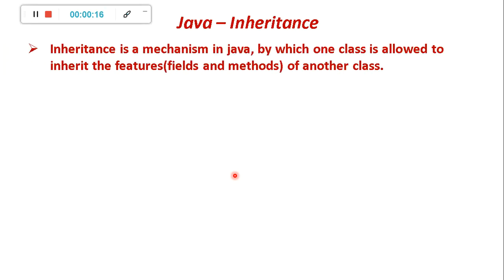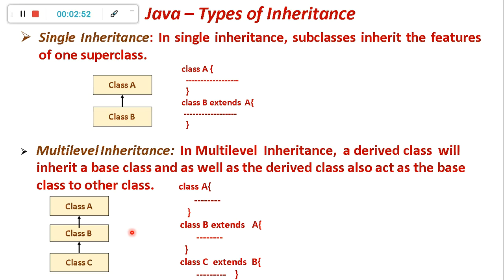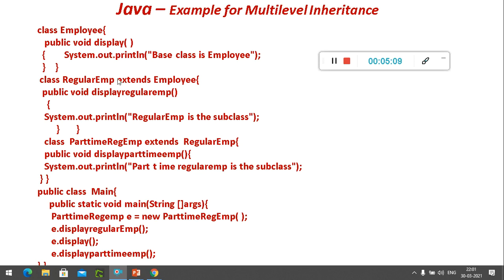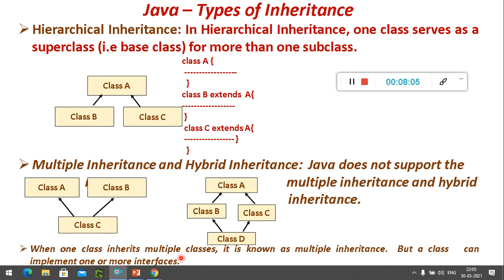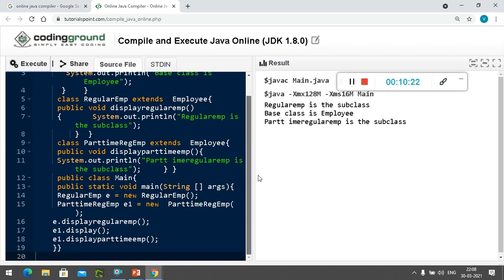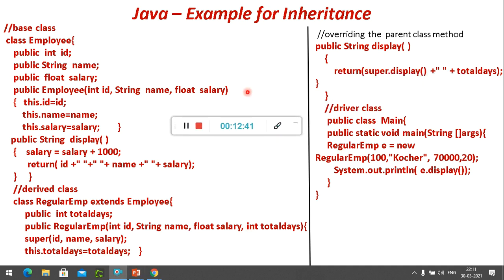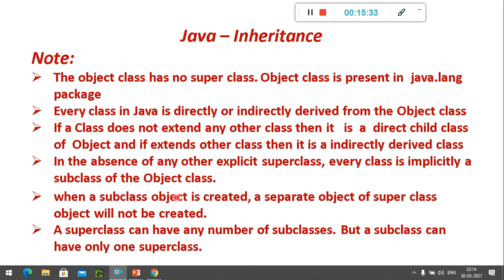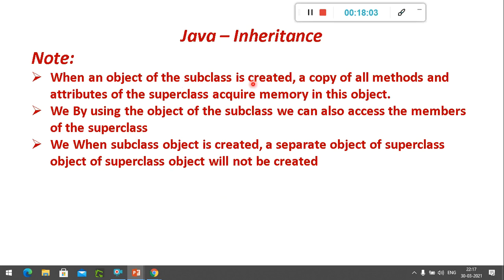Java Inheritance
1. Types of inheritance
2. Detailed explanation about the inheritance